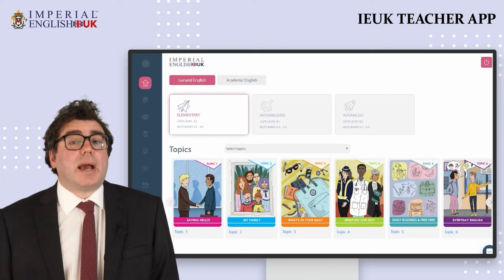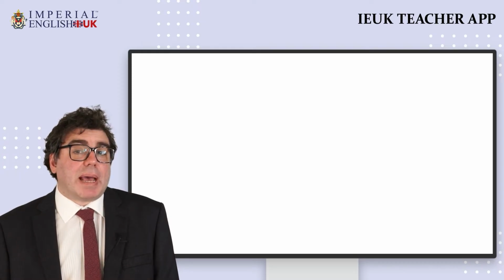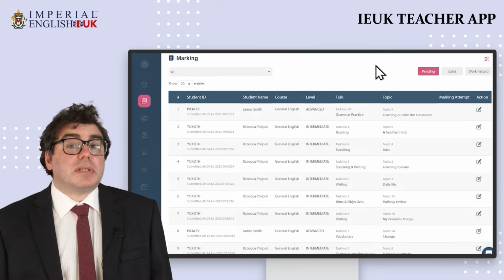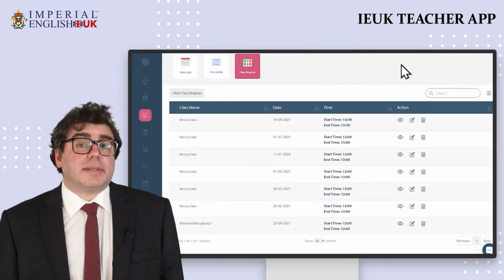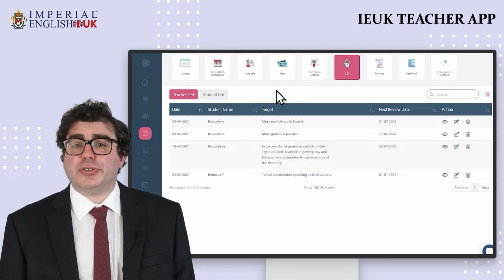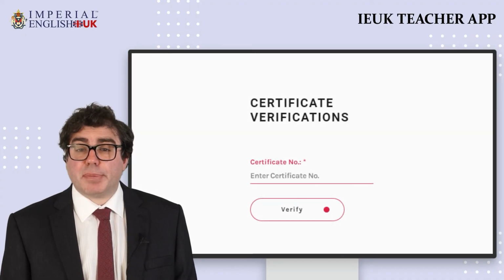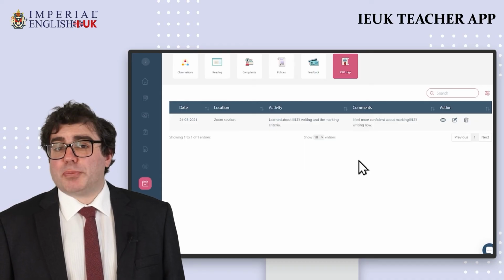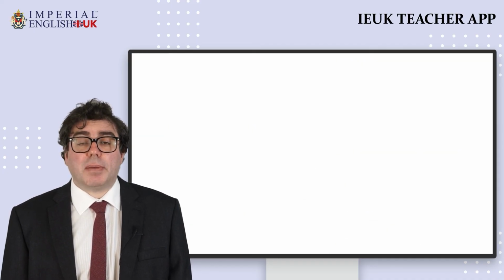IEUK Teacher App - Teach British English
IEUK Teacher App

Download Android App:
IEUK Teacher - Apps on Google Play

Begin your English language teaching journey with our comprehensive, innovative and technologically driven Imperial English App!

Embedded in our courses is the encouragement of learner independence, learner autonomy, critical thinking skills & contains elements to be found in established courses taught in UK British Council accredited schools.

Once enrolled on an Imperial English course, the student will be working from the Imperial English UK learning apps. By replacing books with an app, we are ensuring that students still get the invaluable and interactive benefits of face to face teaching but also the smart-to-use advanced technology for a greater learning experience!

The IEUK Teacher App is integrated to include essential teacher, class and learner management features to help you organise your teaching.

Teacher Management features include access to: personal profiles, CPD logs, observations, CPD Reading, feedback, complaints, all course content (up to 24 books worth in a single app) & students' work to mark.

Assessment options include a Portfolio Based Assessment or Course Completion Test based on the requirements of the collaboration.

Class Management features include access to: attendance & registers, class logs & pen profiles.

Student Management features include access to students: course registration details, fees & invoices, emergency contacts, timetables, individual attendance reports, medical records, tutorials records, Individual Learning Plans, vocabulary lists, topic notes, summary, assessments, etc.

Additional Notes:
The Imperial English UK Apps has been developed for IEUK Academy users only. So this app can only be accessed by teachers registered at an Imperial English UK Academy.

Personal data and privacy is very important to us and is safely protected. Imperial English UK complies with all relevant regulatory requirements in relation to data protection and privacy.

⭐️ Contents ⭐
⌨️ (0:00:00) Welcome Note
⌨️ (0:01:06) Dashboard
⌨️ (0:02:13) Course Content
⌨️ (0:03:56) Course Delivery: ( Online / Face-To-Face)
⌨️ (0:05:41) The Different Types of Marking
⌨️ (0:07:39) Marking
⌨️ (0:09:16) Marking a Task
⌨️ (0:10:50) Quality Assurance
⌨️ (0:11:32) Classroom Management
⌨️ (0:11:49) Class Logs
⌨️ (0:12:22) Pen Profile
⌨️ (0:13:20) Class Register
⌨️ (0:14:30) Student Management
⌨️ (0:14:59) Courses
⌨️ (0:15:17) Timetables & Attendance
⌨️ (0:15:43) Tutorial – Teacher Led
⌨️ (0:16:48) Fees
⌨️ (0:17:10) ILP
⌨️ (0:18:39) Policies
⌨️ (0:19:04) Certificate Details
⌨️ (0:19:45) Feedback
⌨️ (0:20:08) Emergency Contact
⌨️ (0:20:27) Portfolio Assessment
⌨️ (0:21:05) Certificate Options
⌨️ (0:21:46) Certificate Access
⌨️ (0:21:57) Ex-Student Status
⌨️ (0:22:44) Functional Language
⌨️ (0:24:09) My Record
⌨️ (0:24:25) Observations
⌨️ (0:25:12) Reading
⌨️ (0:25:48) CPD Logs
⌨️ (0:26:29) Complaints
⌨️ (0:27:14) FEEDBACK
⌨️ (0:28:25) Profile